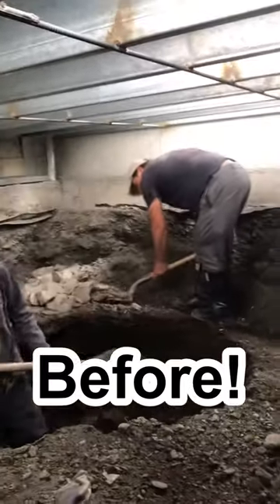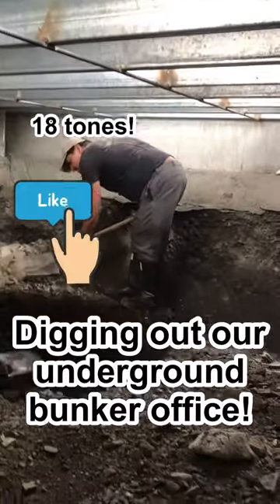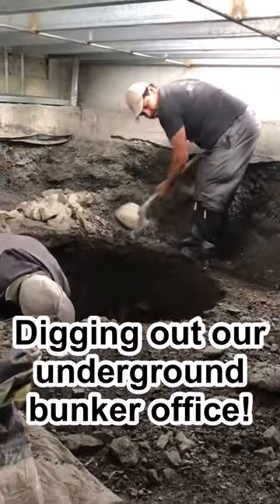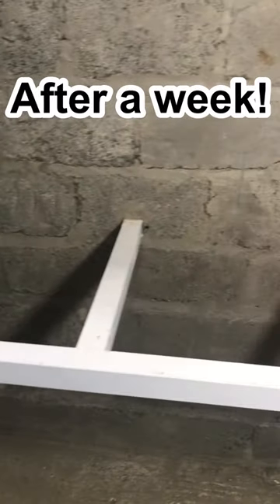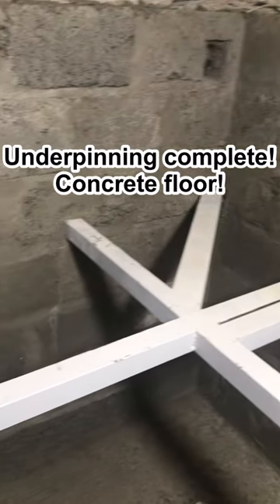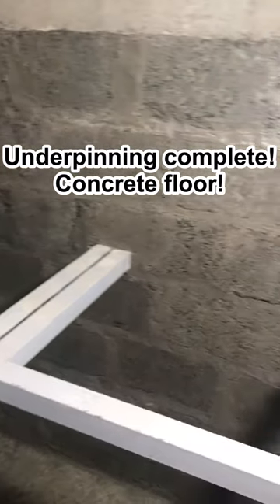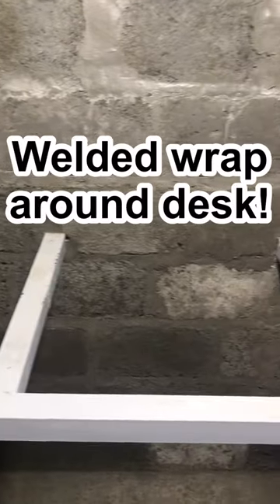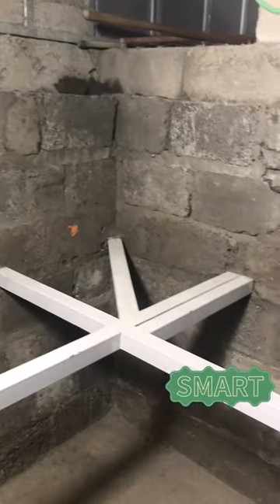Before and after of our bunker office build. Moving 18 tones of gravel and completing office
Build a wrap around underground bunker office is always exciting. We hand 18 tonnes of river gravel in our way before we could build the office. This before and after scenario took place in one work week.